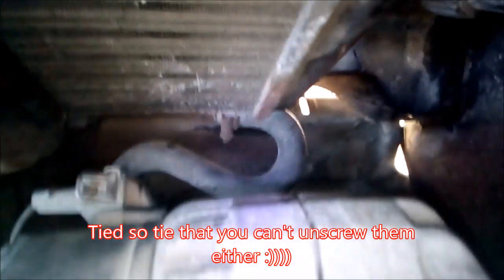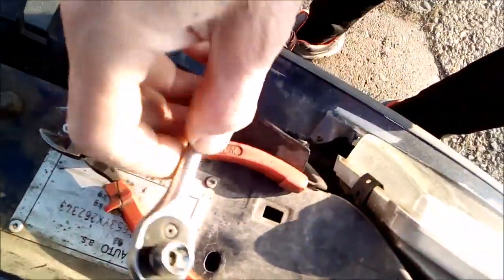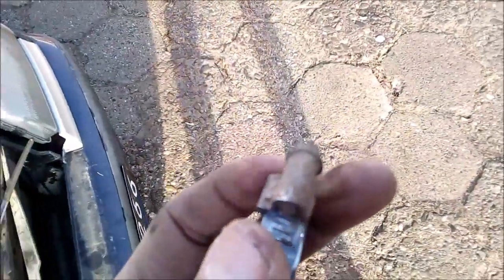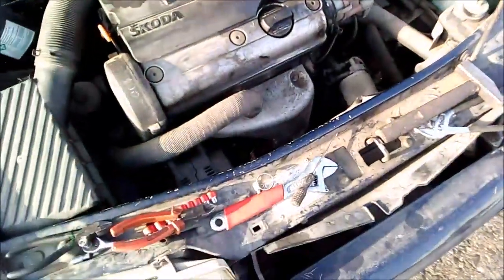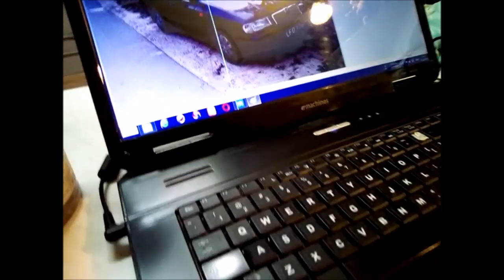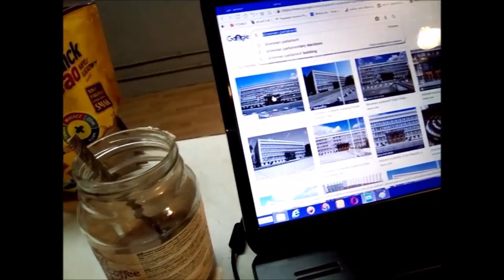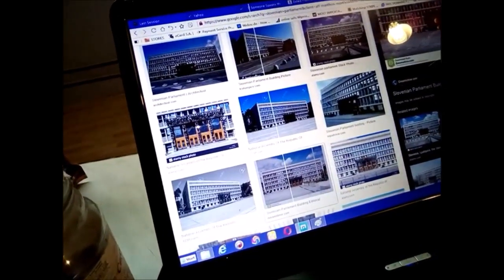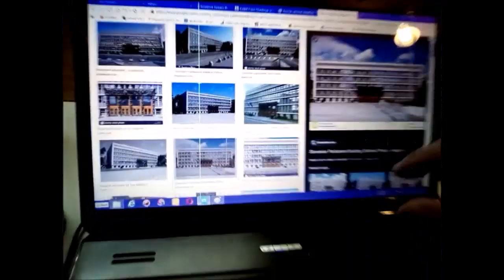1 of 2 Car modifications to make simple tasts impossible time consuming